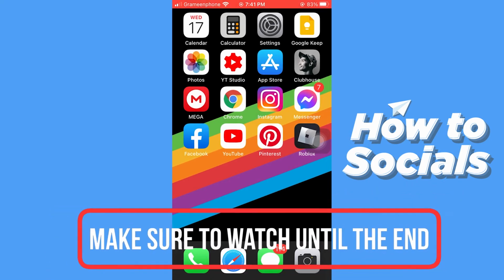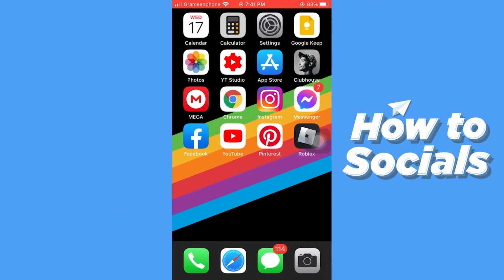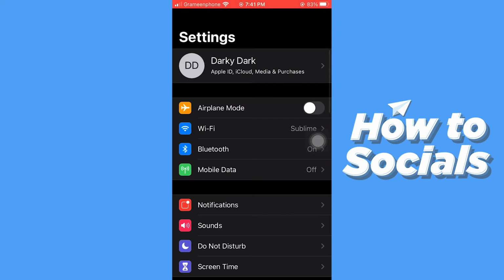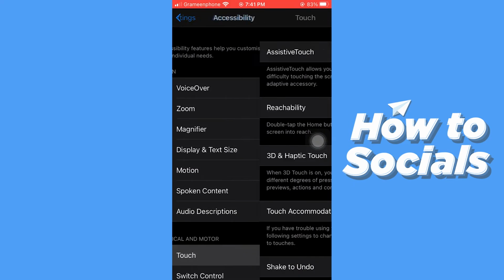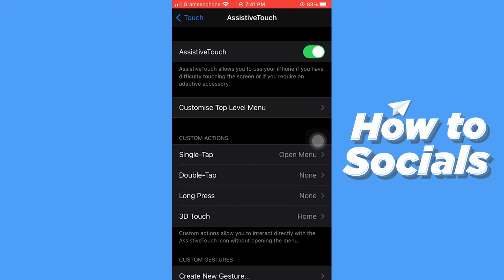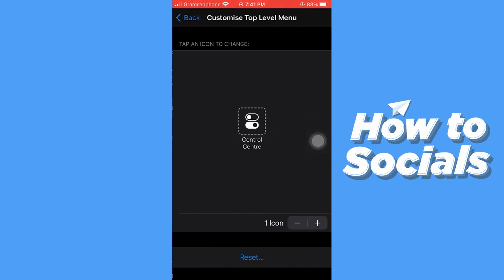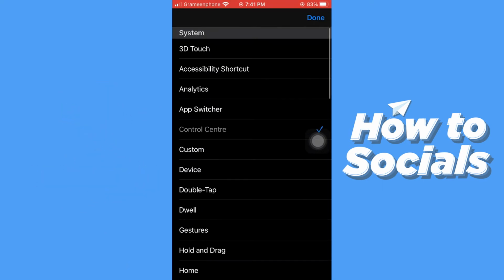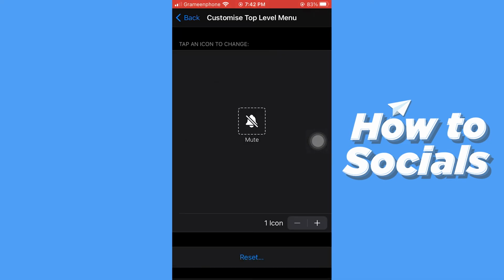How to Turn Off Camera Sound of Your iPhone - iPhone Camera Sound Turn Off Tutorial (EASY)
How to Turn Off Camera Sound of Your iPhone - iPhone Camera Sound Turn Off Tutorial

In this video I show you how to turn off camera sound of your iphone in 2021.